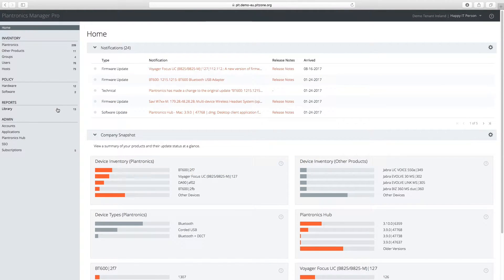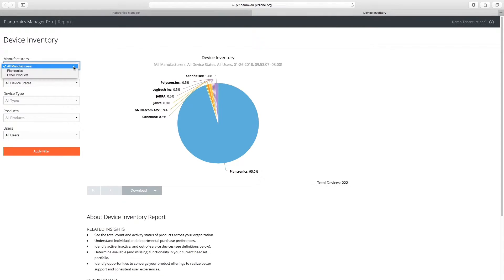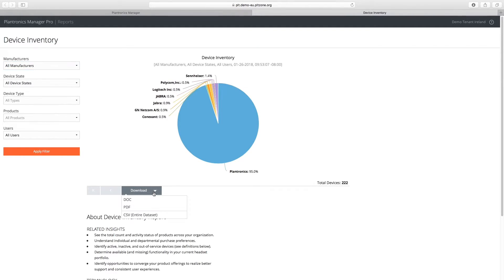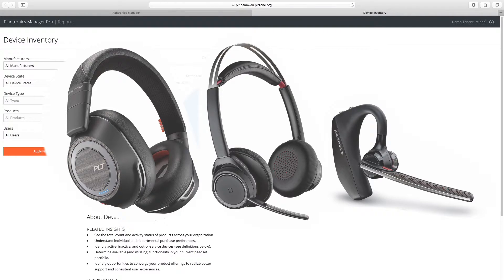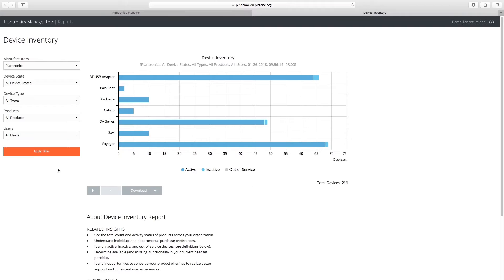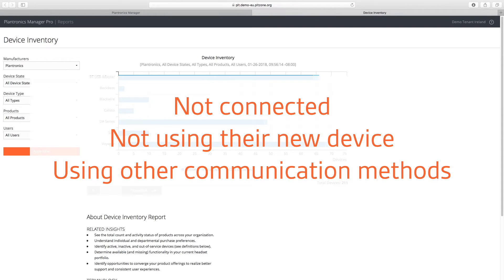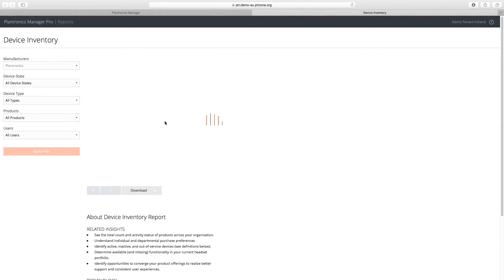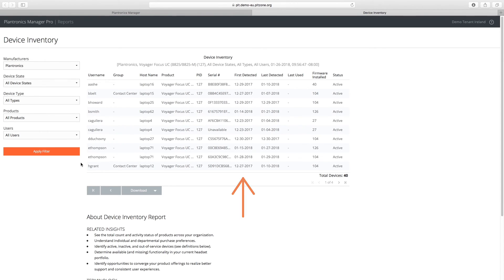Device Inventory Report - Plantronics Manager Pro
View total count and status for all headset audio devices in your organization.